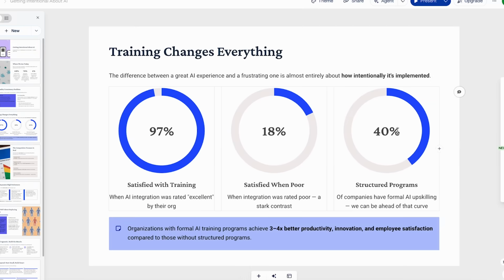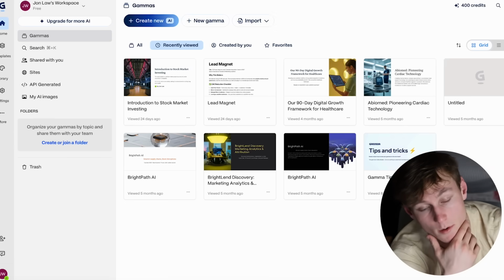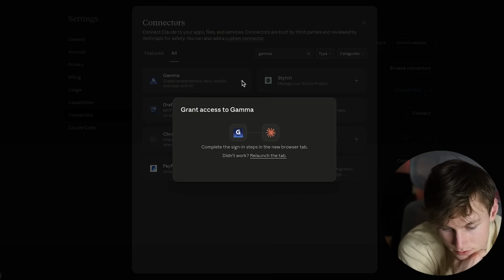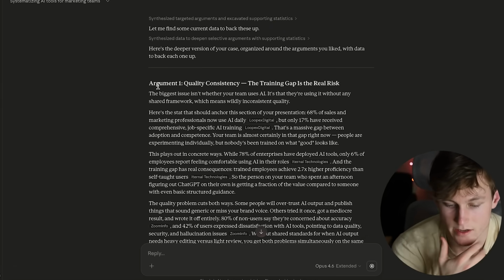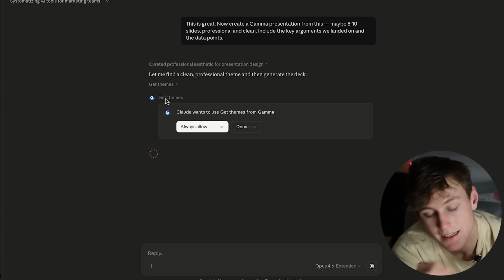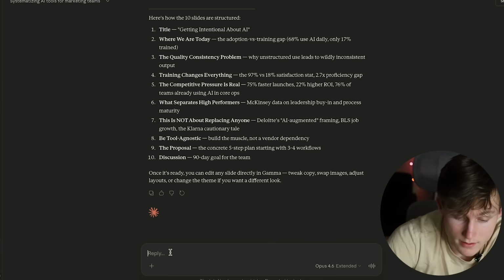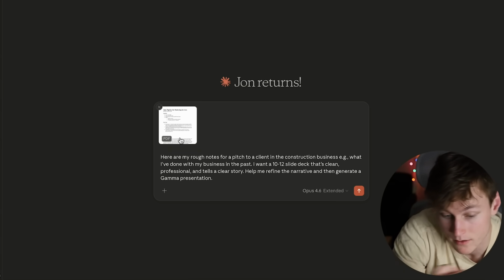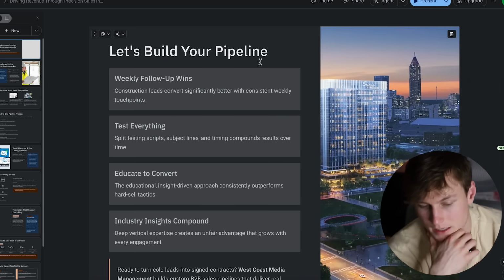How to Build Awesome Presentations Inside Claude | New Claude + Gamma Launch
In this video: Gamma recently launched as Claude connector, meaning that you can now generate slideshows & presentations inside Claude directly using/integrated with Gamma. We'll cover in this one how to connect Gamma and Claude and then how to generate and edit decks.

CHAPTERS:
0:00 Generating Presentations in Claude
0:36 In This Video
1:06 What is Gamma?
1:50 Gamma API Launch
2:00 What are Claude Connectors?
2:25 Setting up Your Claude x Gamma Integration
3:33 How to Use Gamma Within Claude
4:30 Gamma / Claude Demos
6:50 Editing Finished Claude Decks Inside Gamma
8:00 Marketing Demo #2
10:36 Thoughts